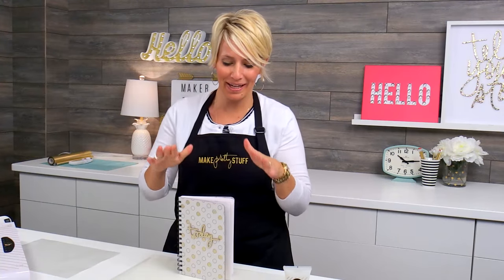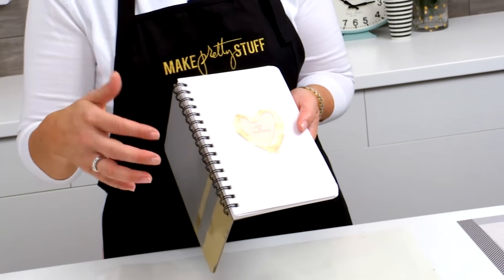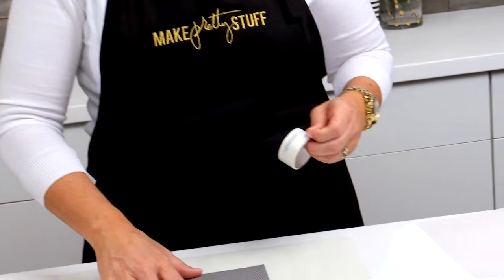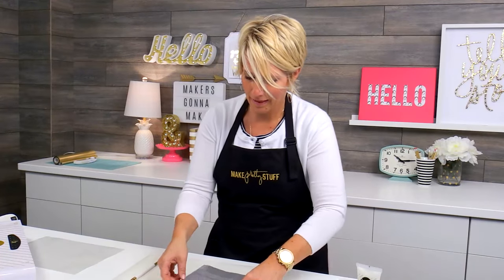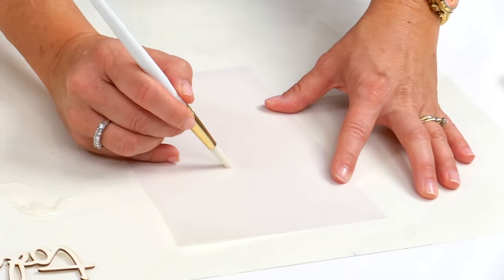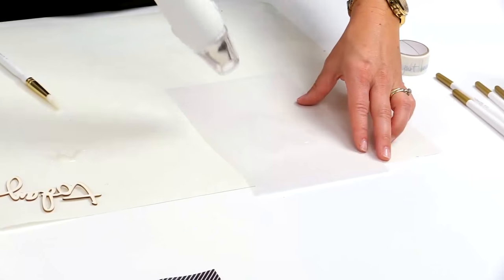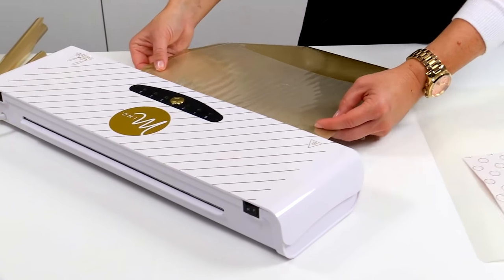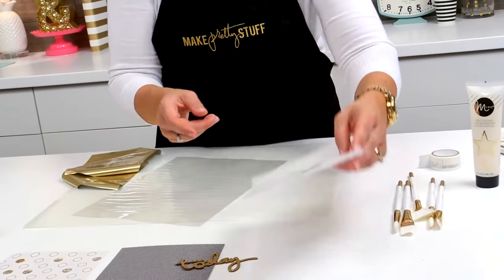MINC REACTIVE PAINT 4 WAYS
4 ways to use the Minc Reactive Paint to create stunning foiled results!

Supplies Used

Heidi Swapp Minc Reactive Paint  -  Independent and Online stores